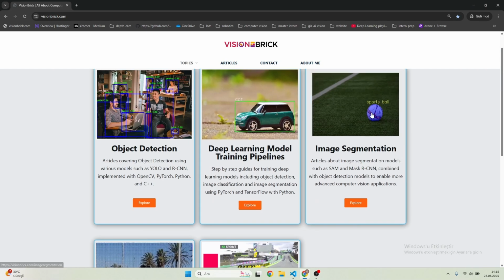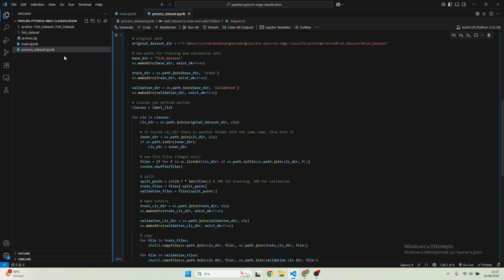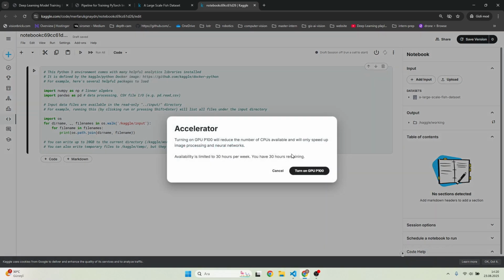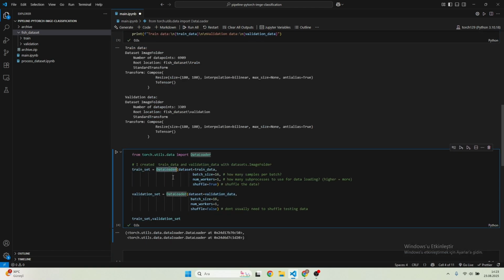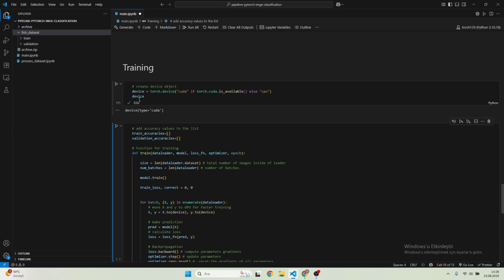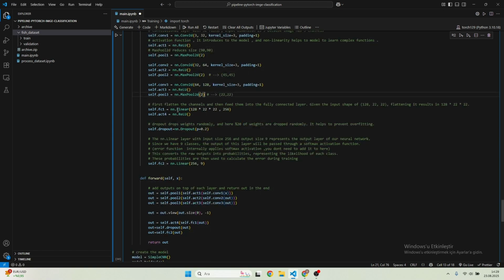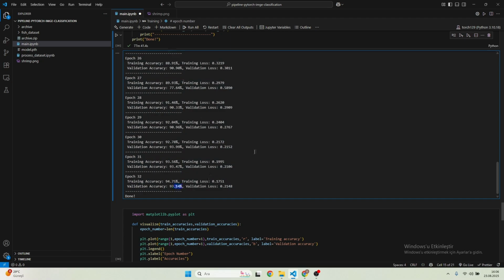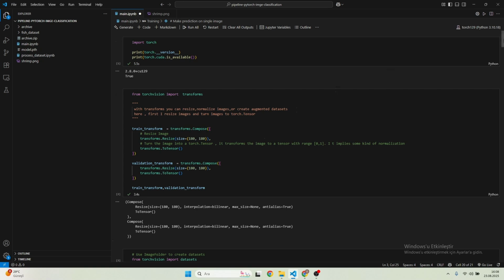How to Train Custom Image Classification Models in PyTorch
In this video, I am going to share my step-by-step guide for training image classification models with PyTorch, and by following this pipeline you can train image classification models with different dataset for your specific task.